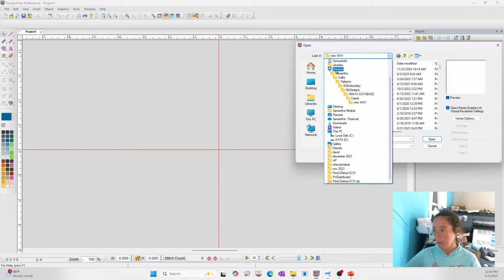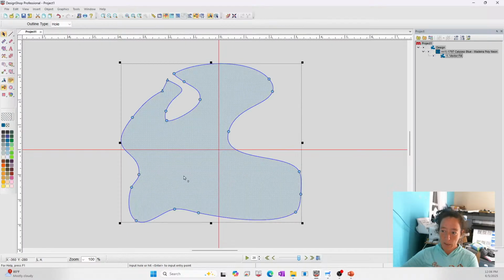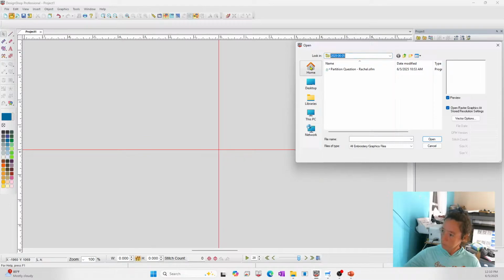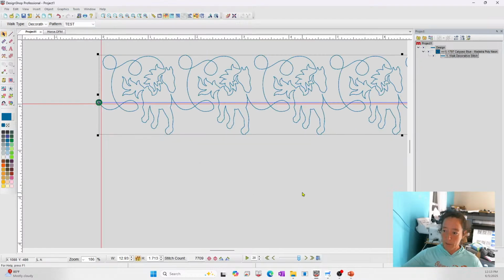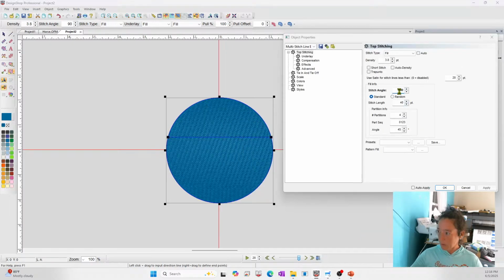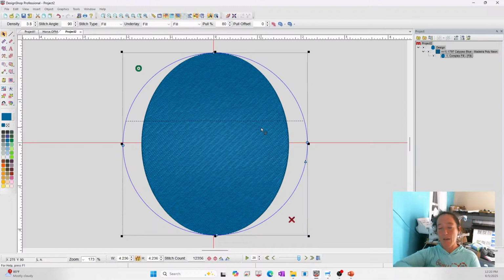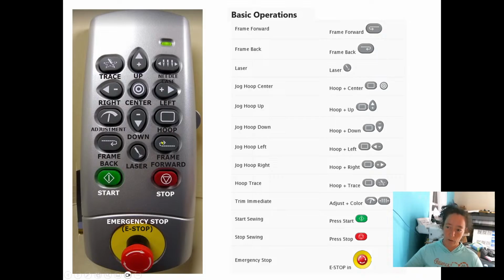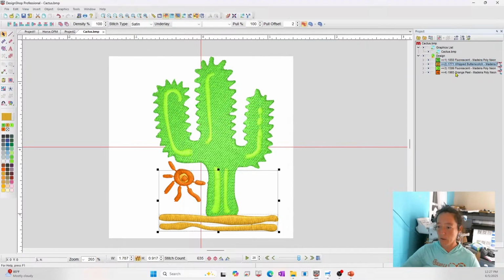DesignShop Talk 6/5/25 | Creating Partitions, Offset and Object, Laser Alignment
Creating Partitions / Patterns
Using a Pen-Based Tablet with DesignShop 12 - Free-Form Digitizing
Offset an Object
Creating a Pattern for Quilts
Circle Sewing as an Oval - Pull Offset and Stabilizer
Using Laser Alignment
Estimate Colors in DesignShop from a PNG File - Color Matching